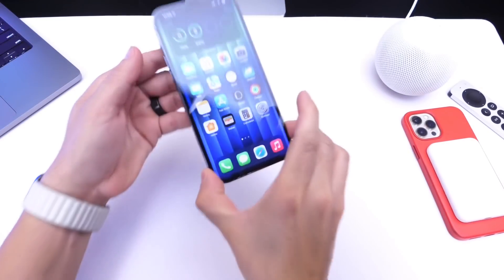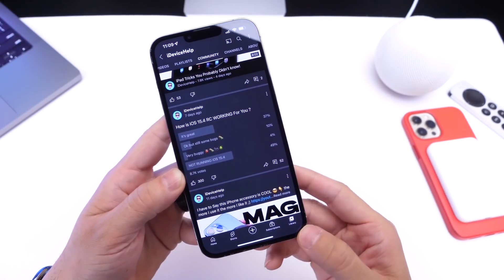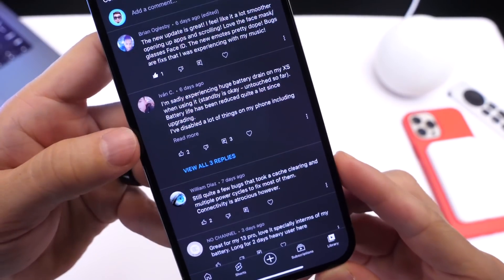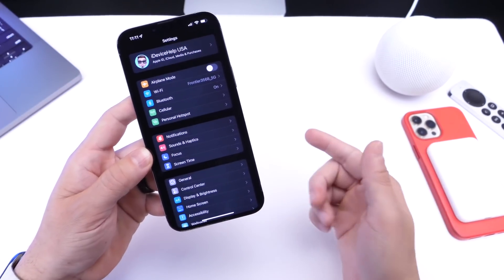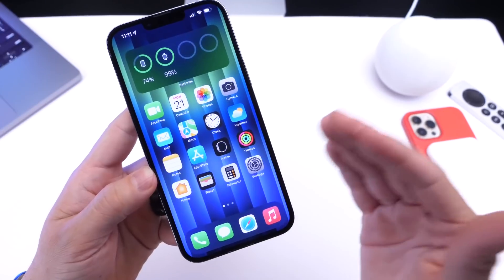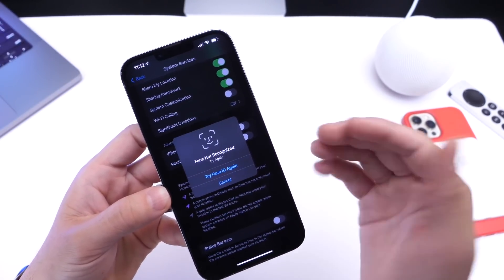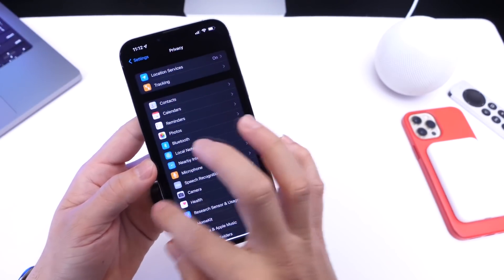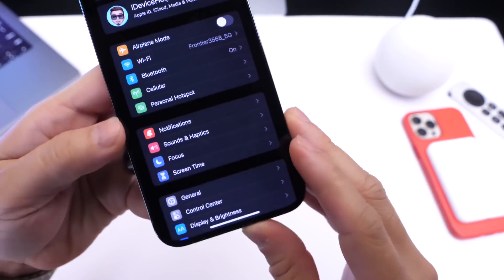iOS 15.4 Settings You MUST Change!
Social Media  🙌